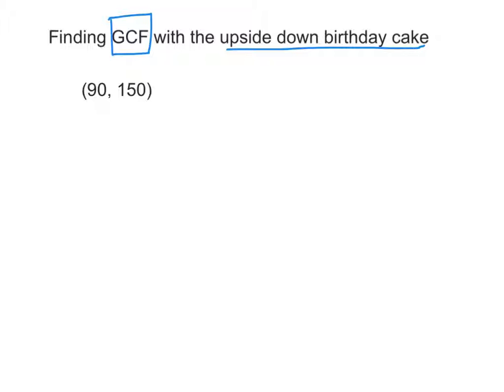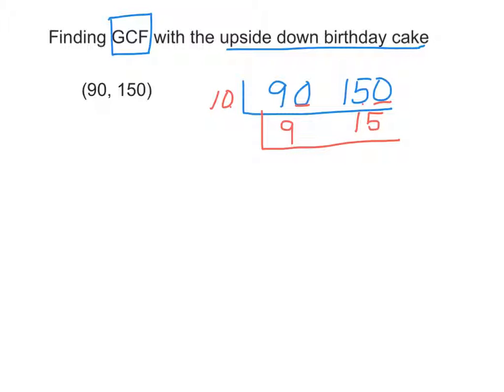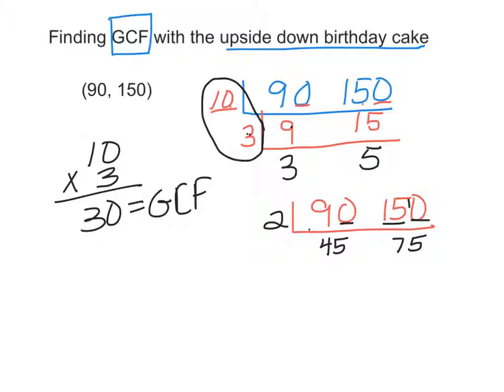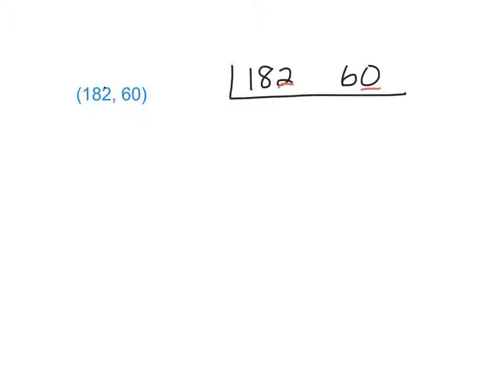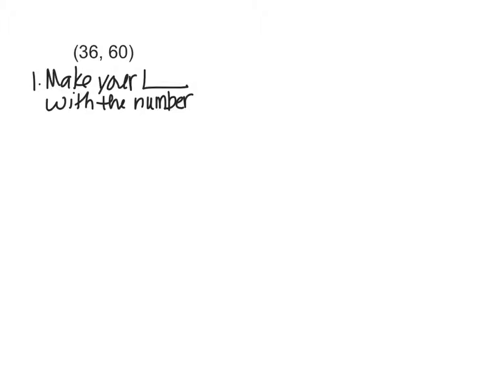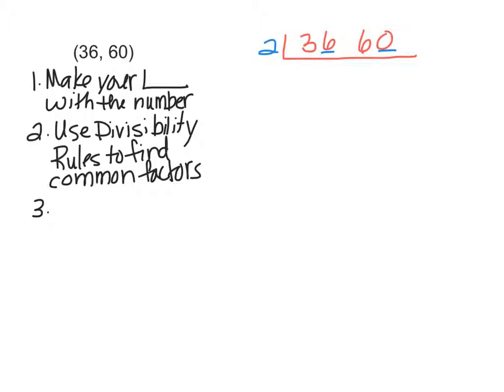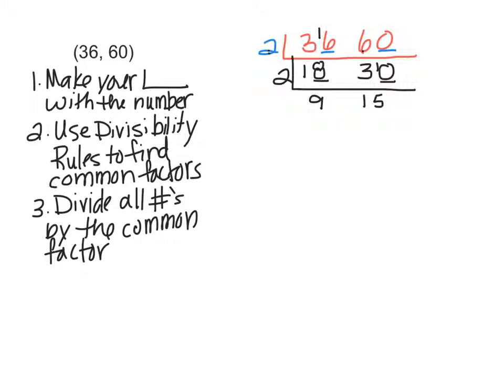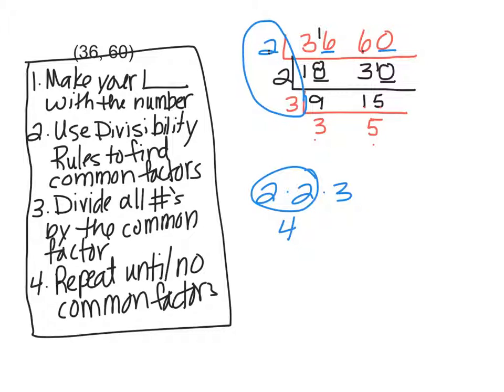Upside Down Birthday Cake - GCF